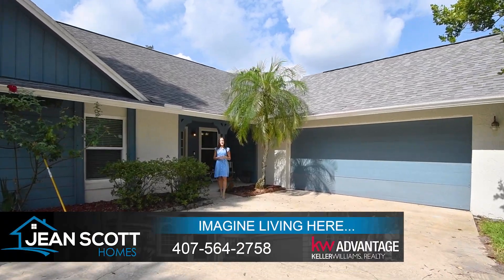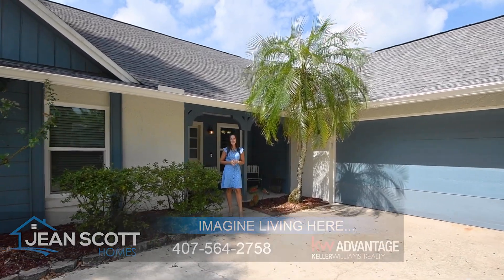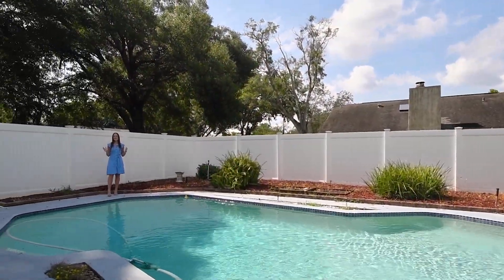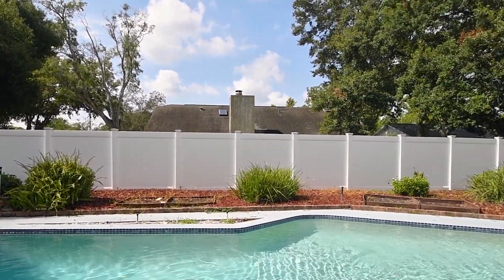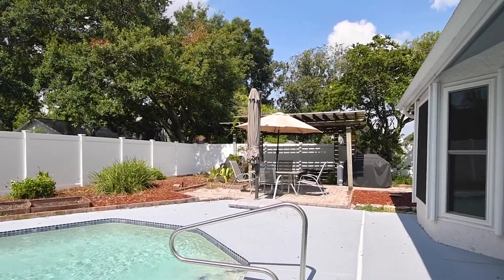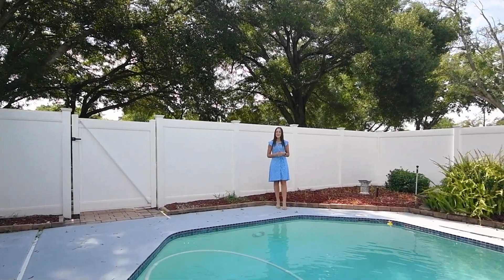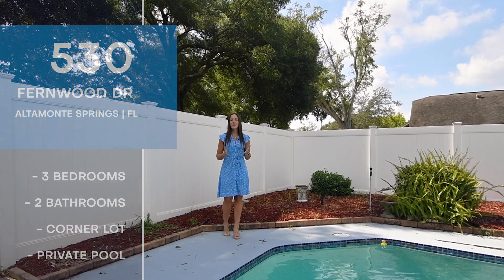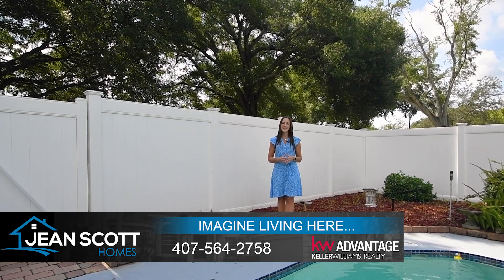530 Fernwood Drive, Altamonte Springs, FL 32701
3 Bedrooms x 2 Bathrooms x 1,634 SF

LOCATION, LOCATION, LOCATION! This home is ideal for the family on-the-go, located just minutes from countless dining, shopping, and entertainment options and right down the street from Lake Orienta Elementary...

For more information and photos, please visit JeanScottHomes.com/530FernwoodDr